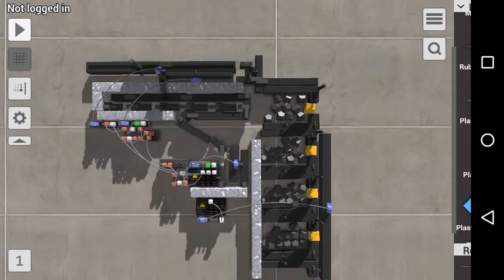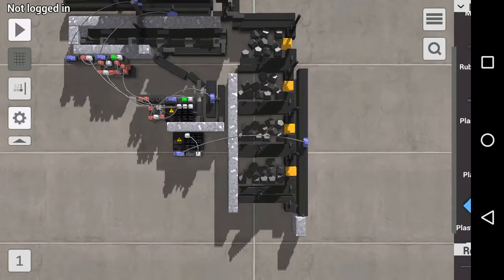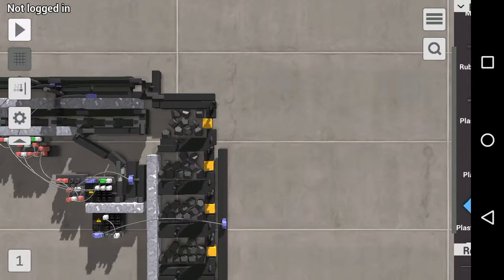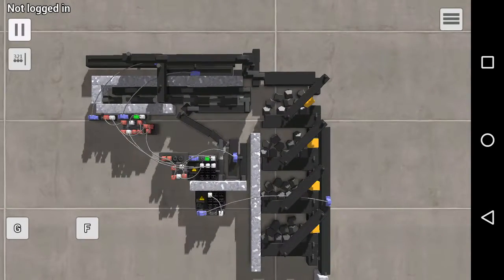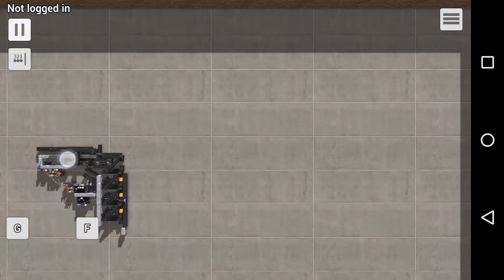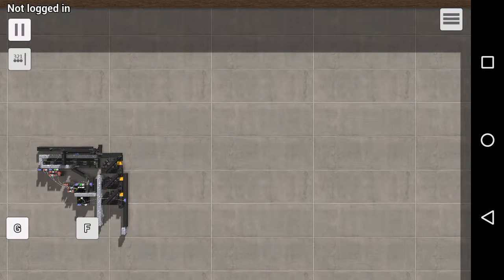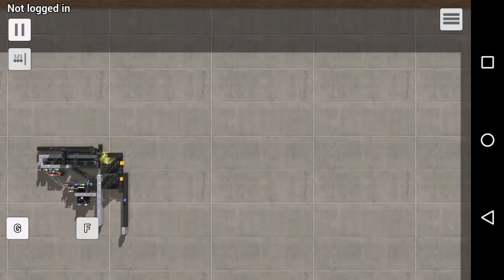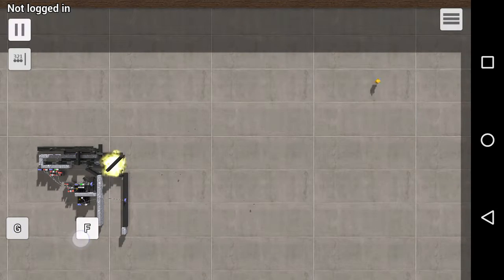Principia E05: Very undecorated gun (showcase)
It's a show case of my new project.